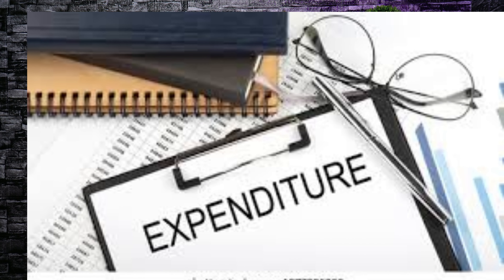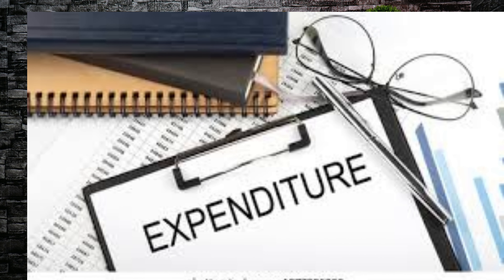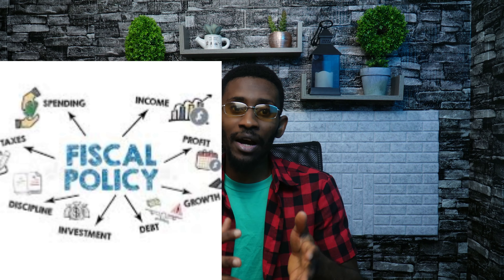Public Finance and its importance to public growth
Public finance is a concept of how public money is being managed for the public good, and its importance to macroeconomic growth in society